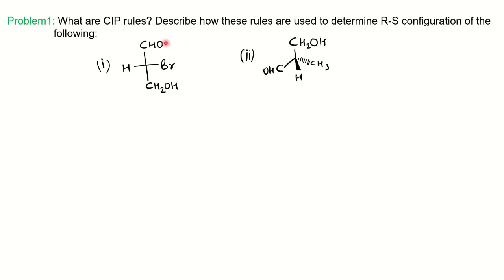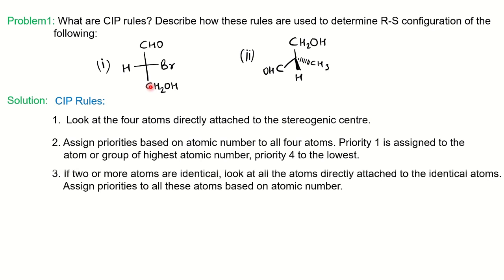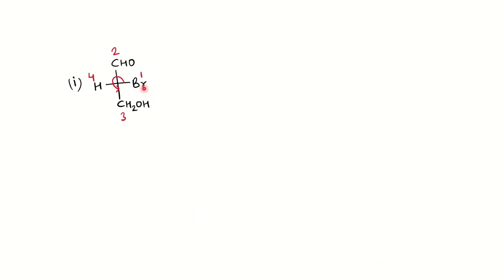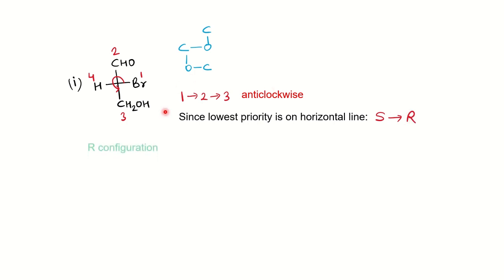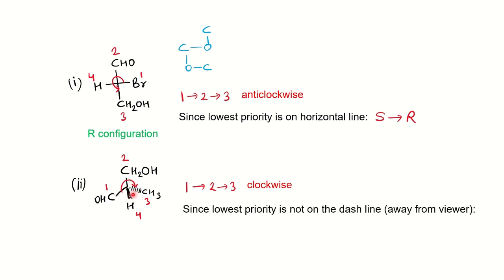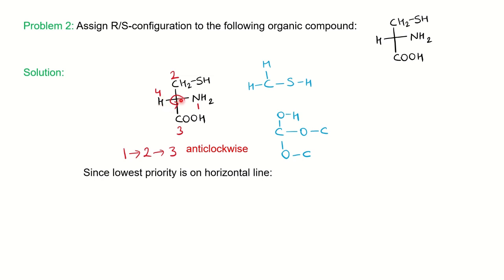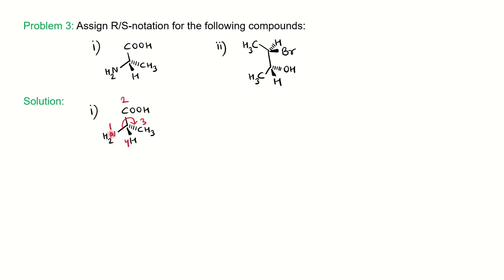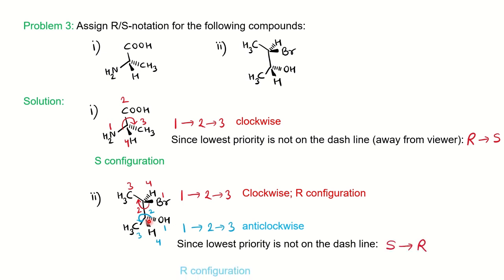CIP Rules| R/S nomenclature of Fischer & Flying Wedge Formulas| Stereochemistry| Class 12th| M.Sc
In the above video learn CIP rules (Cahn-Ingold-Prelog Rules) and it's application as R/S-nomenclature or notation of Fischer and Flying Wedge Projections or Formulas. The topic belongs to Stereochemistry under Organic Chemistry. Also learn to identify stereogenic or chiral centre.

This topic is very important for class 11th,12th, JRE, B.Sc. M.Sc., CSIR, UGC NET, GATE and other competitive exams.